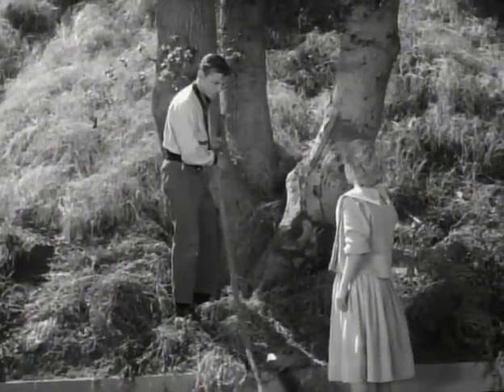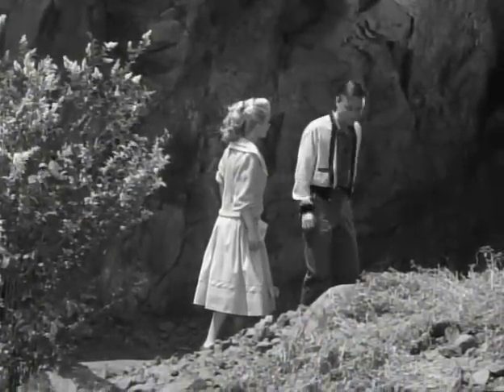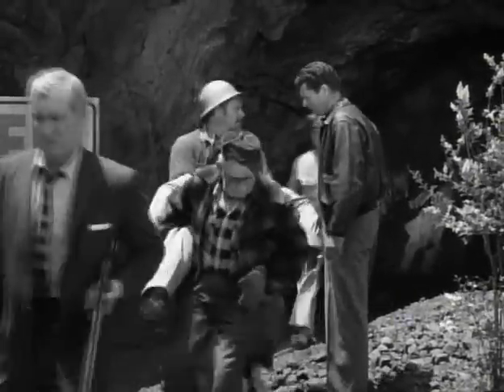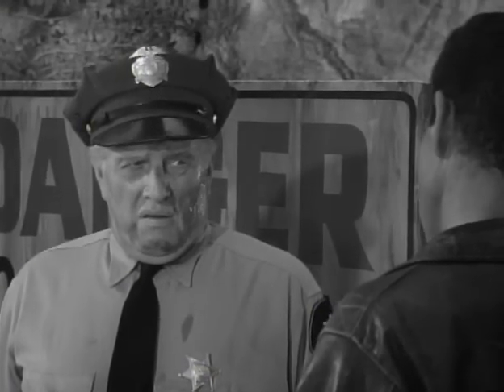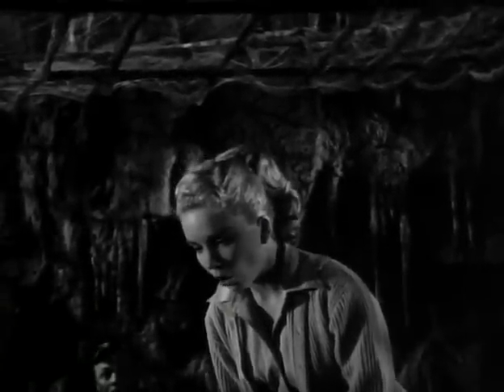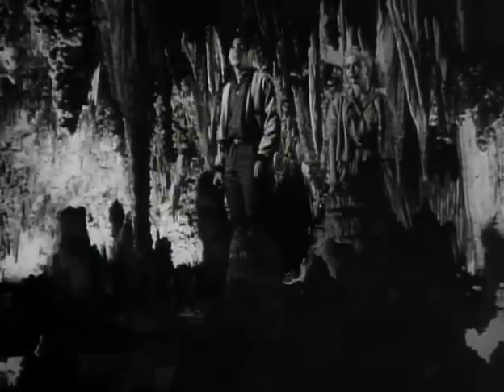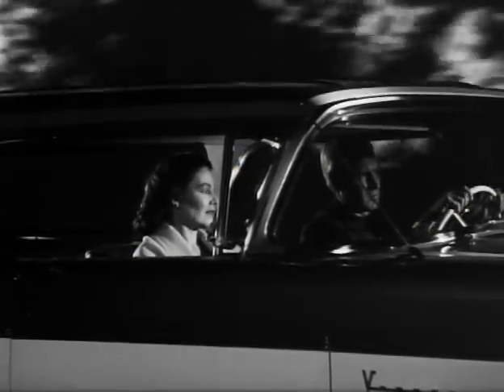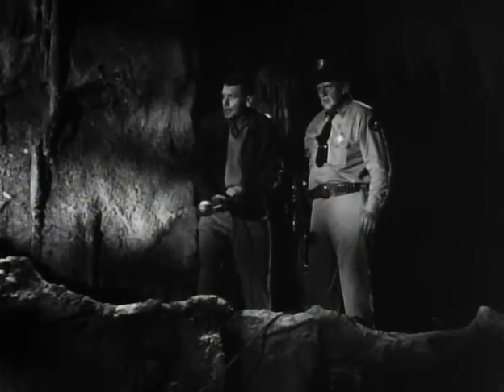Terra vs a Aranha, de 1958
Preocupada porque seu pai não retornara na noite anterior, de uma viagem à Springdale onde foi comprar um presente para o aniversário dela, Carol convence seu namorado a irem de carro pela estrada à procura de notícias. Logo encontram a caminhonete dele quebrada e ao investigarem o lugar, vão em direção à uma caverna, onde se deparam com uma aranha da raça Tarântula "mexican redleg" gigante ao cairem numa enorme teia dentro de um buraco.
Conseguindo fugir, relatam o fato ao professor da faculdade que pede ajuda do Sheriff para combater a terrível criatura, bem como estudar os motivos que fizeram com que se tornasse uma mutante gigantesca.
Mas após capturá-la e dada como morta, o animal é levado para o ginasio do colégio, onde seria alvo de estudos. Porém acaba despertando e passa a atacar a cidade, causando morte e pavor entre os moradores locais.